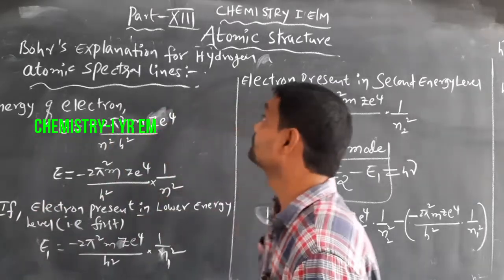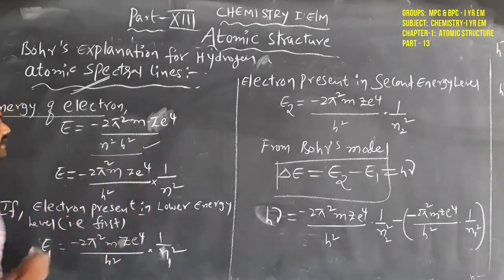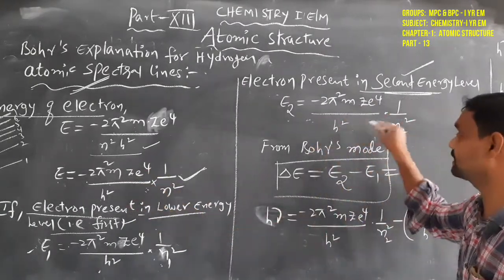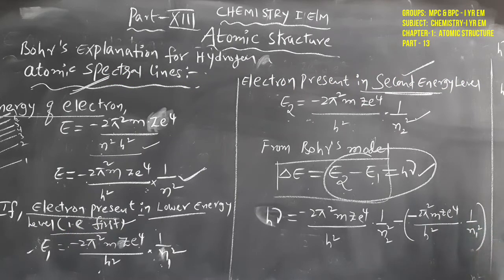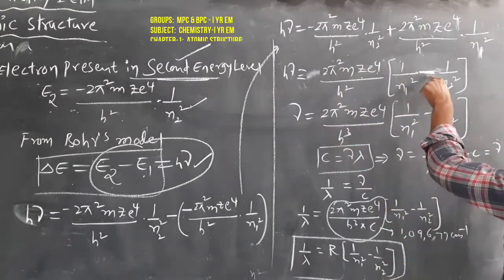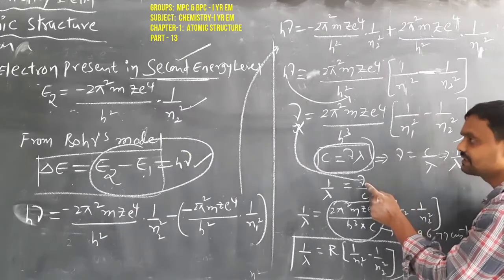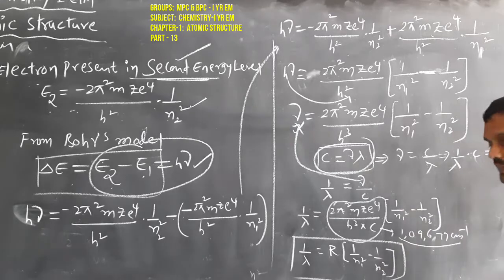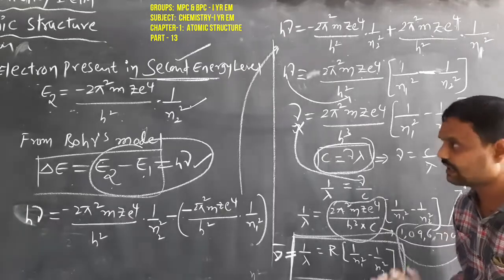INTER-I YR: CHEMISTRY-I EM: CHAPTER-I: ATOMIC STRUCTURE PART-13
INTER-I YR:  CHEMISTRY-I EM:
CHAPTER-I:  ATOMIC STRUCTURE PART-13
C1EBATS54